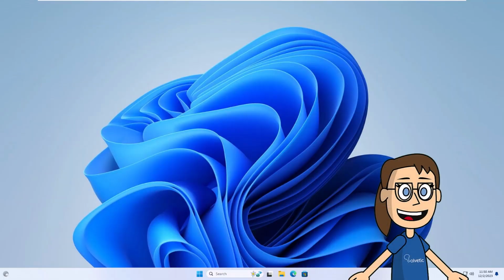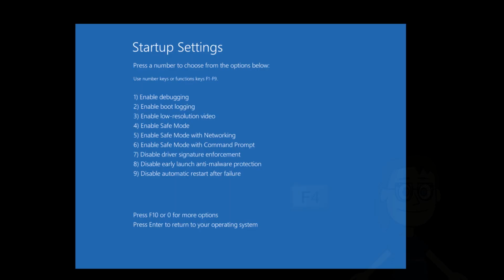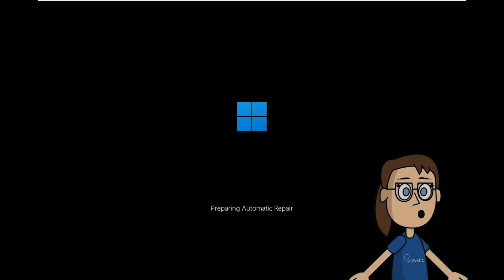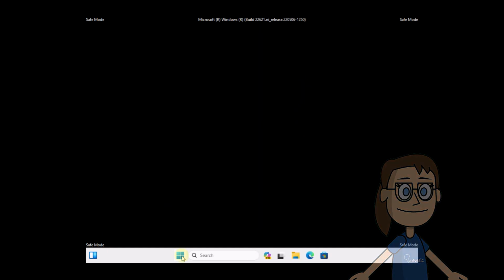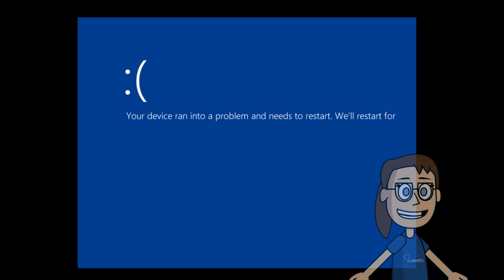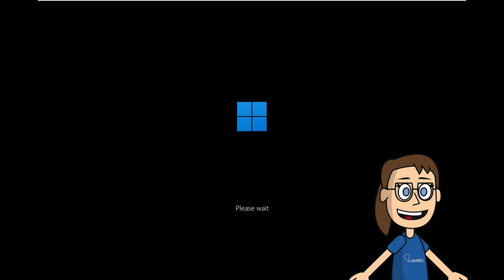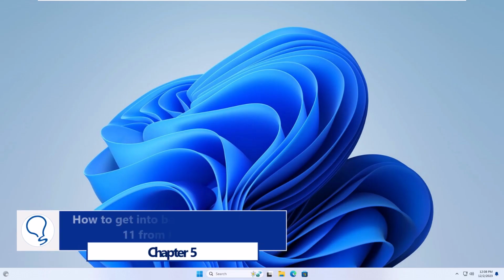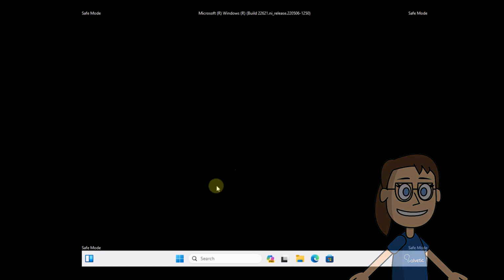How to GET INTO BOOT MENU Windows 11 ✅✅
Welcome back to Solvetic's channel! Today, we have an essential tutorial for Windows 11 users: How to Get Into the Boot Menu. Whether you're troubleshooting, trying to boot from a different device, or need to access advanced system settings, knowing how to navigate to the Boot Menu in Windows 11 is crucial.

In this video, we'll guide you through the process of accessing the Boot Menu in Windows 11. This can be particularly helpful for performing a range of tasks, including system repairs, hardware configurations, and various other advanced options. We'll provide you with clear, step-by-step instructions to ensure you can access the Boot Menu easily and efficiently, regardless of your tech expertise.

Remember, if you find this video helpful in getting into the Boot Menu on Windows 11, please support us by giving us a LIKE and sharing your experience in the COMMENTS section. Your feedback is invaluable to us at Solvetic, and it helps us continue to deliver practical and relevant tech content. Let’s dive into the world of Windows 11 and explore its Boot Menu options!

 》 CHAPTERS 《

00:00 Introduction
00:33 How to get into boot menu Windows 11 from Settings
01:56 How to get into boot menu Windows 11 from system repair
03:21 How to get into boot menu Windows 11 from restart buttom
04:33 How to get into boot menu Windows 11 from lock screen
05:47 How to get into boot menu Windows 11 from ISO image